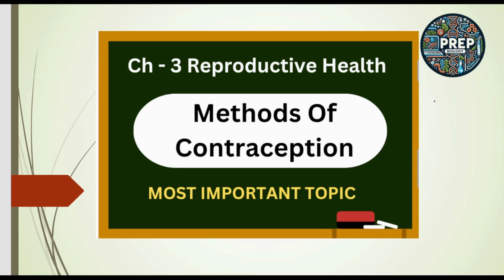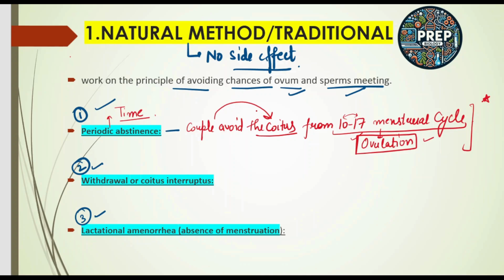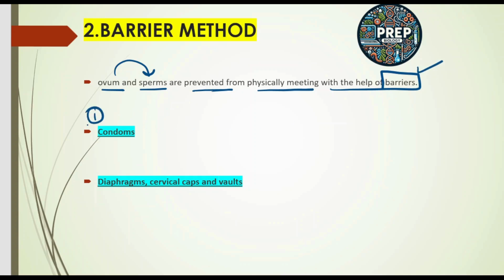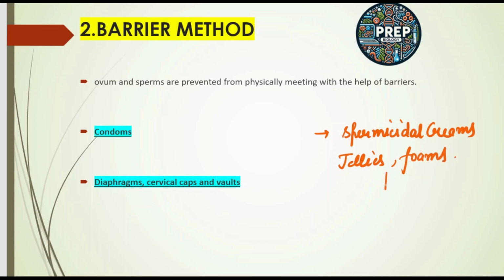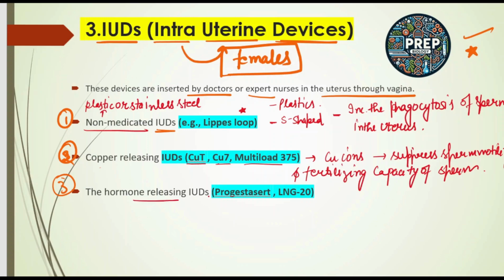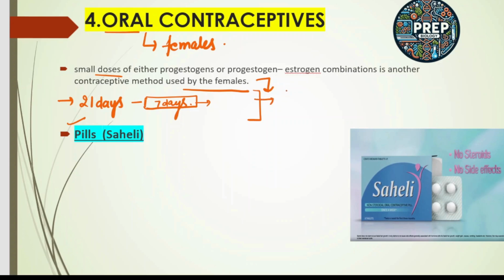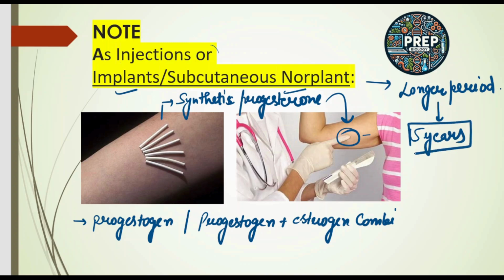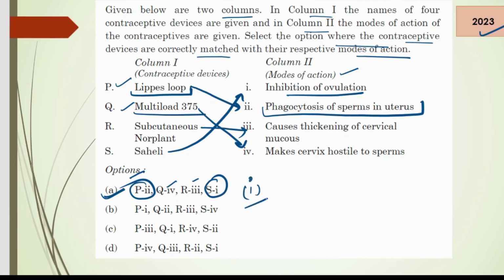Methods of Contraception | In One Shot |Class - 12th Biology | Ch-3 | (EN)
This lecture covers the Chapter 3 of Class 12th Biology. In this lecture we'll discuss about Different Methods Of Contraception (NCERT).

1.Natural Method
2.Barrier Method
3.IUDs
4.Oral Contraception
5.Implants /Subcutaneous Norplant
6.Surgical Methods